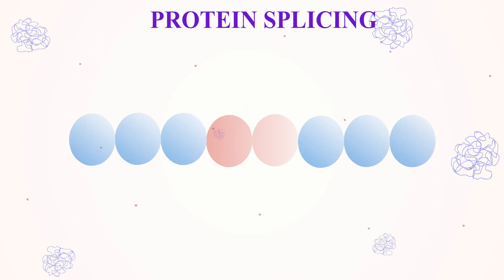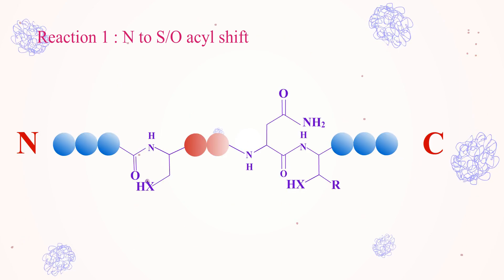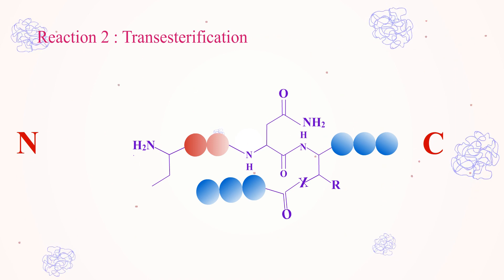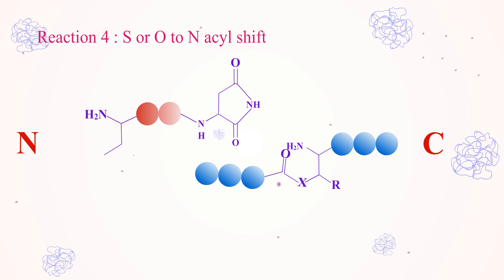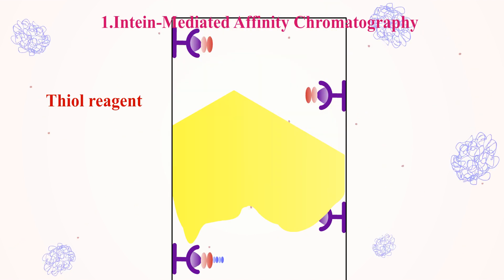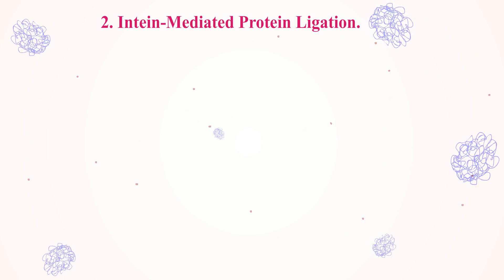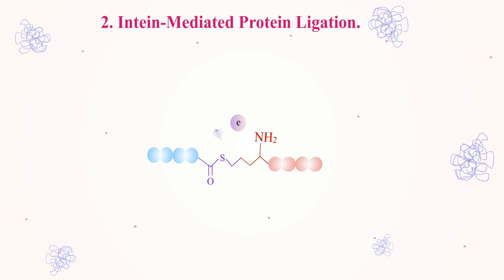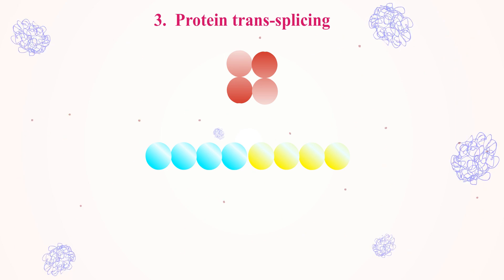PROTEIN SPLICING | APPLICATIONS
In today’s video we’ll see the very rarely covered topic of protein splicing.

- Translation in EukaryotesFor more video suggestions and corrections, please put it on the comment box.

See you again in the next video. Have a nice day.